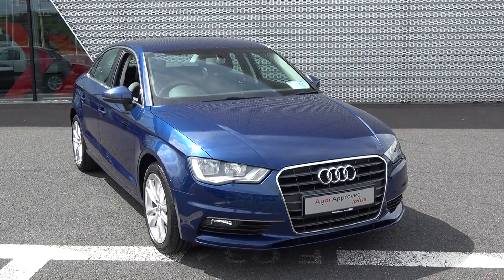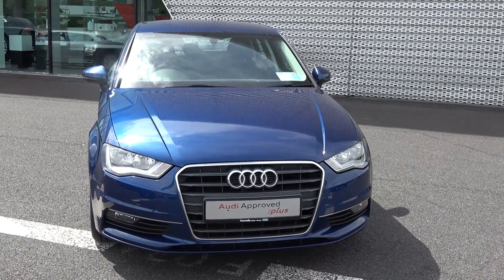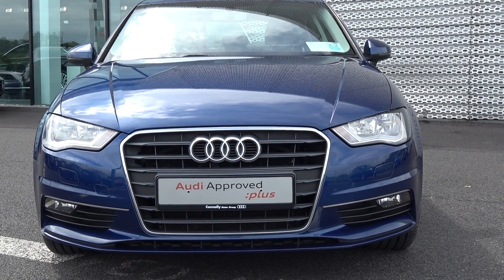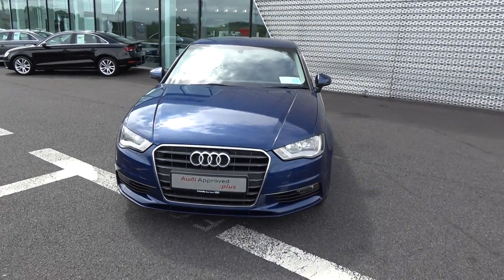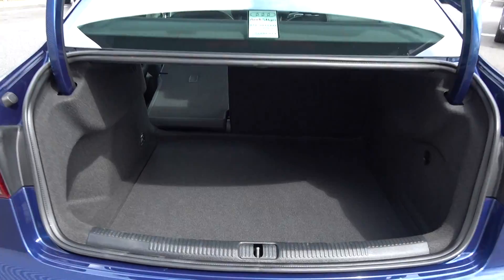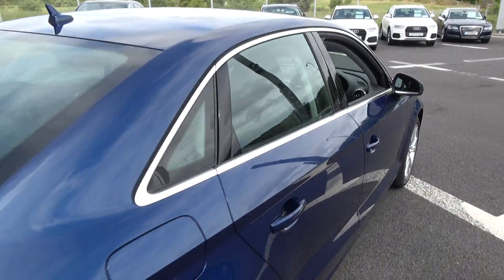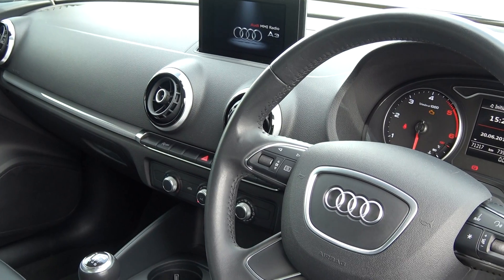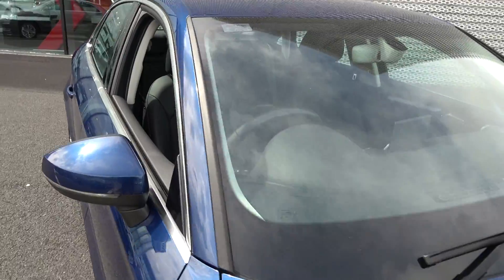CMG AUDI SLIGO: 152DL224 Audi A3 Saloon 1.6TDI SE 110BHP